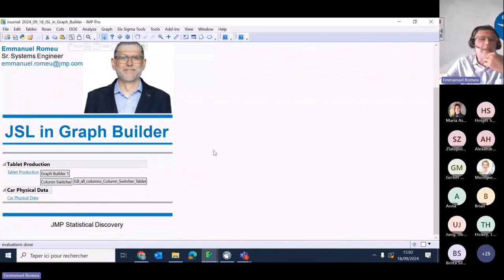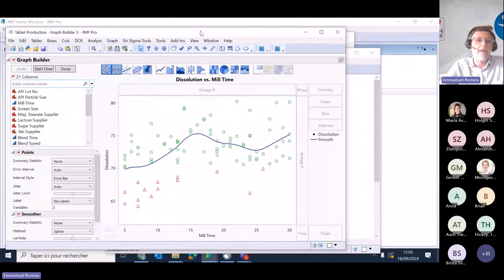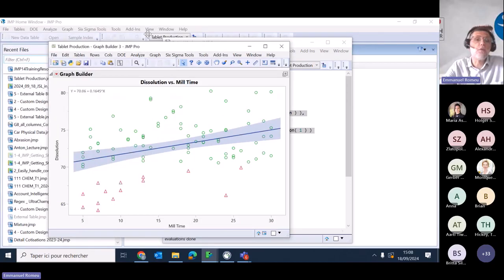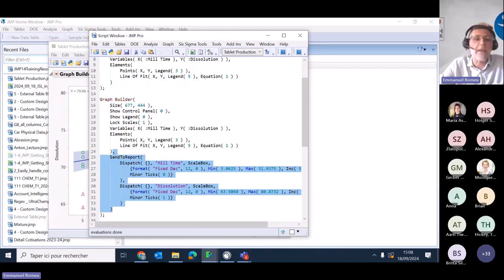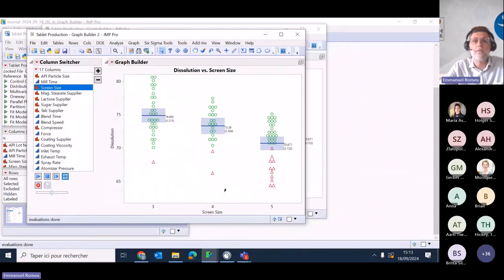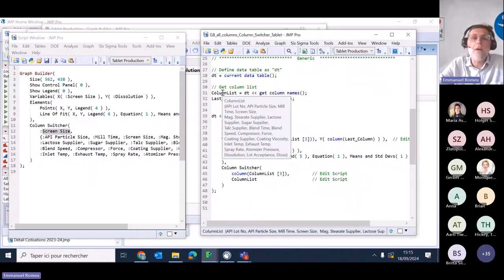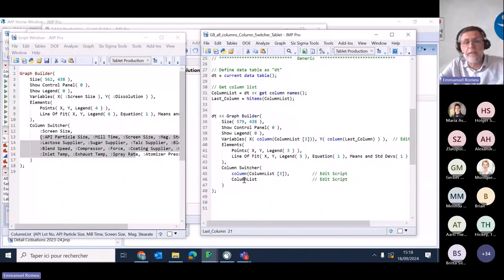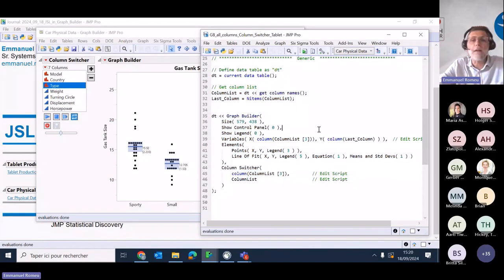Scripters Club Recording JSL in Graph Builder1